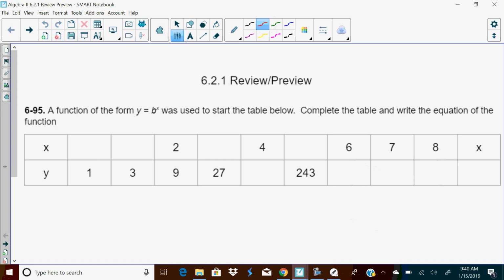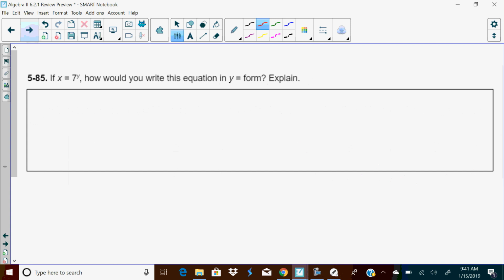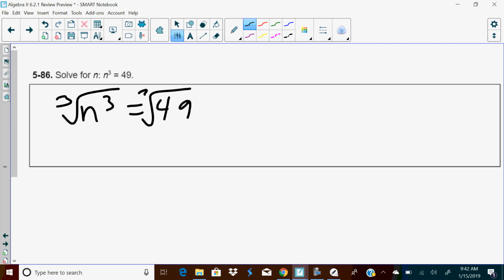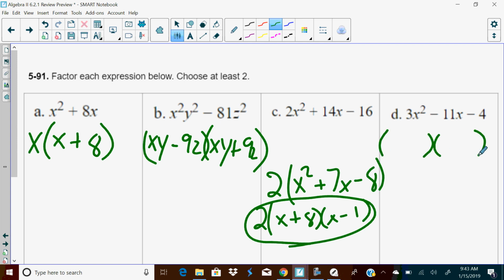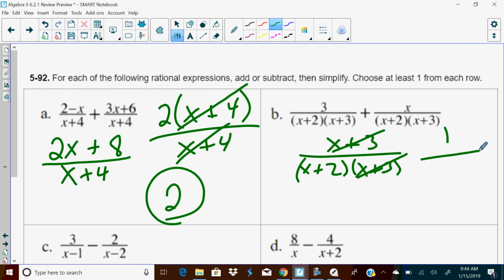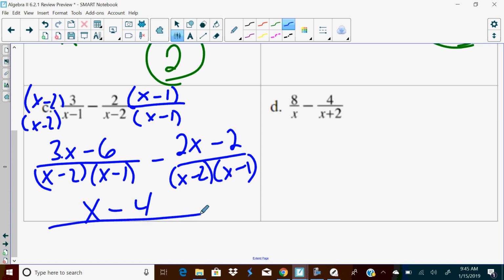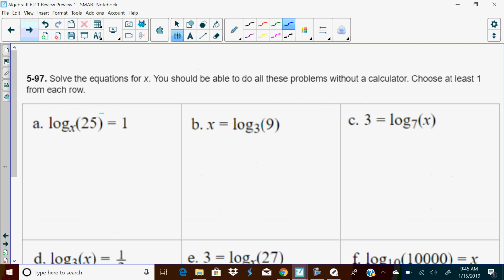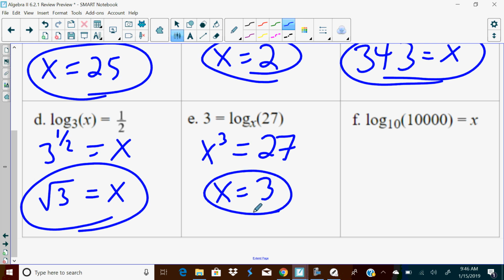Algebra II 6 2 1 Review Preview